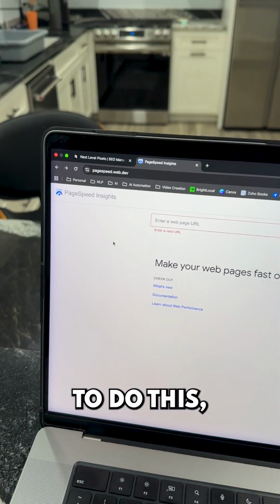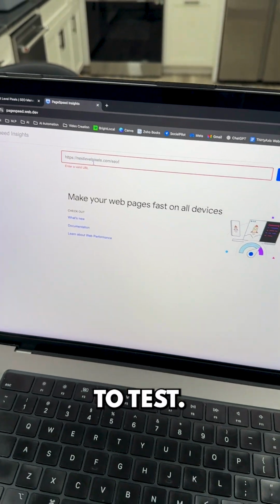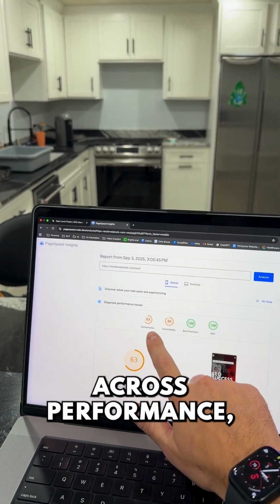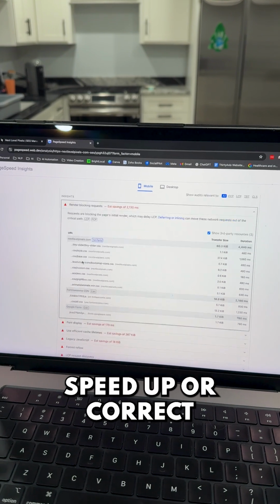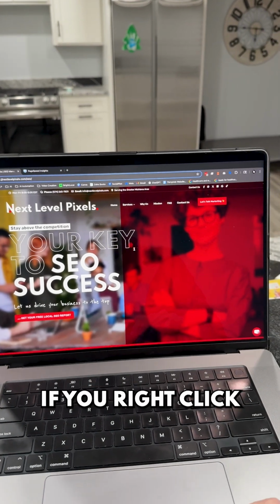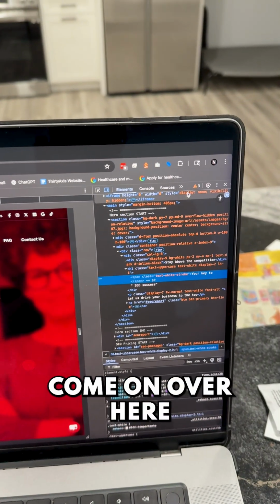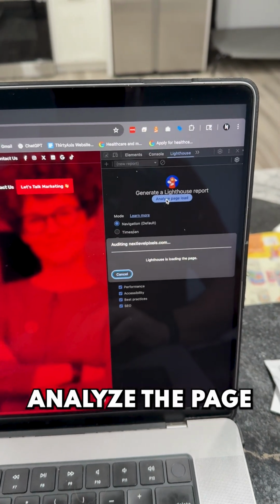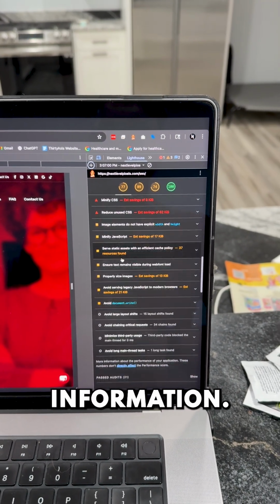Audit Your Website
With Google’s Lighthouse tool, you can instantly audit your site to see if it’s fast, SEO-ready, and customer-friendly—no tech skills required.